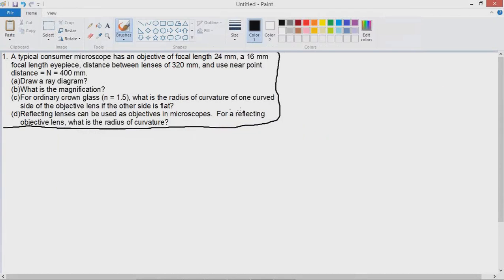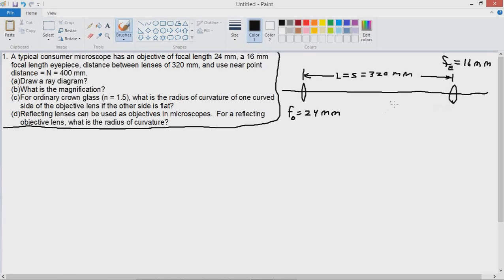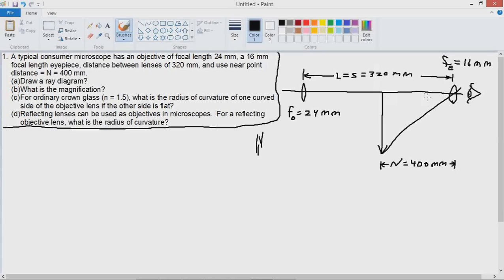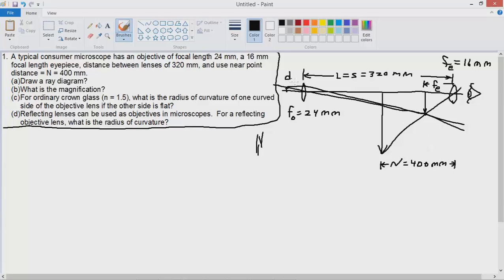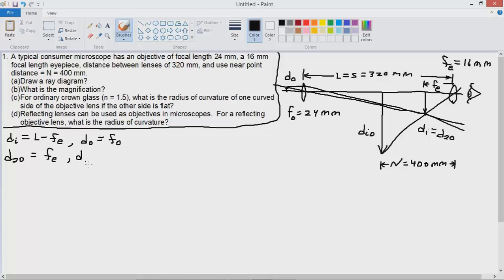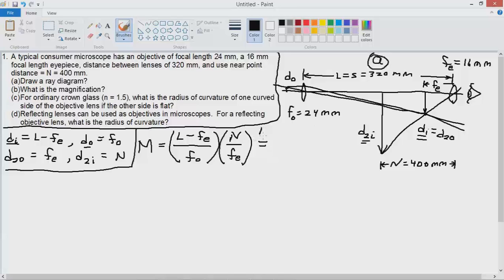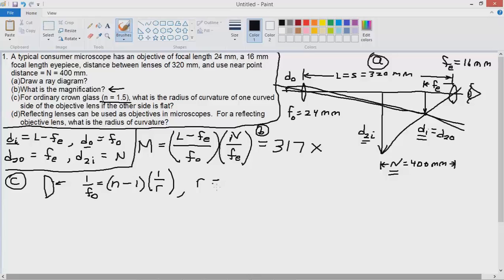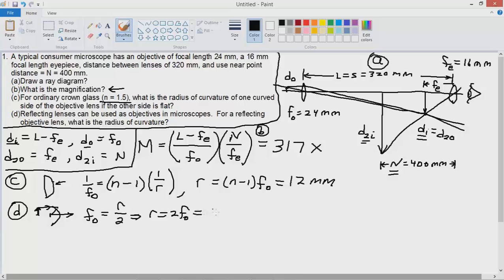2014 11 28 Phys 2426 Practice HR 32 36 Microscope Optics default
Solved microscope optical instrument analysis problem